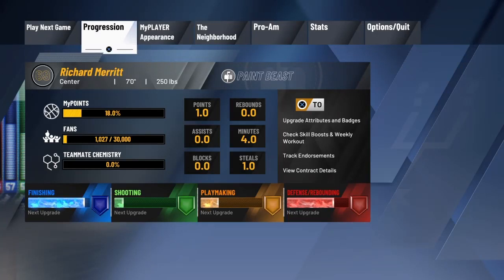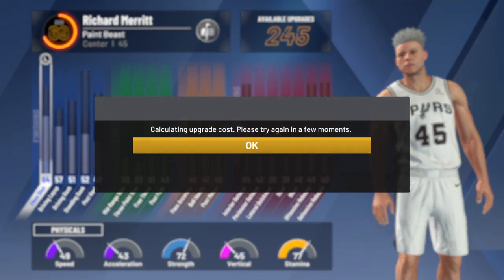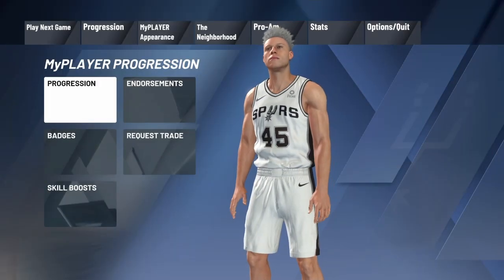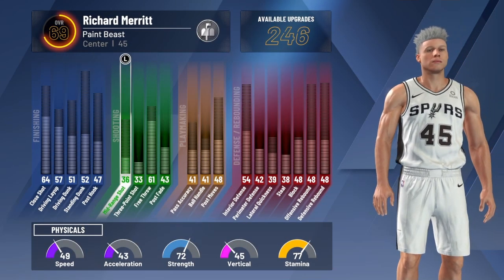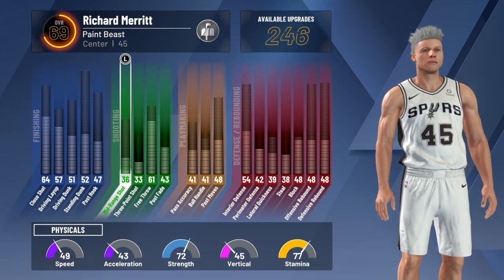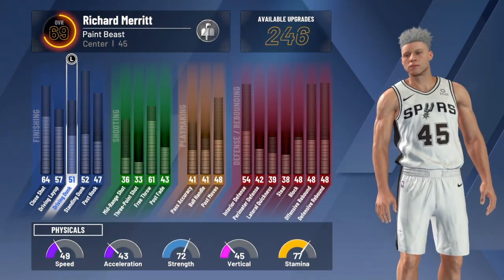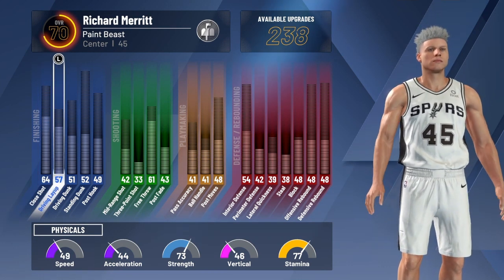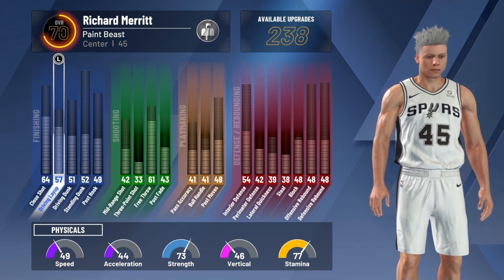NBA2K20 Uprade MyPlayer Not Working|Purchase Failed Fix